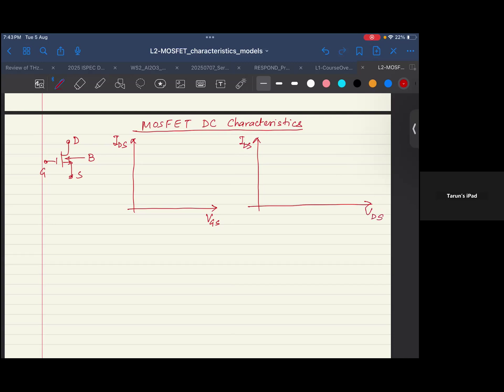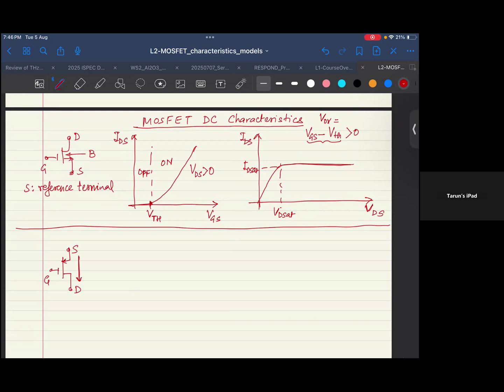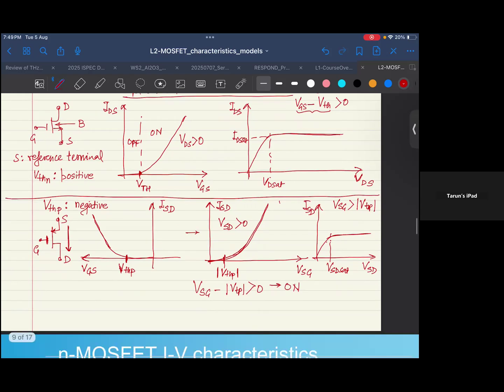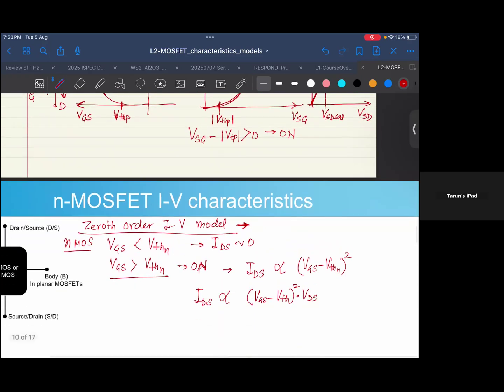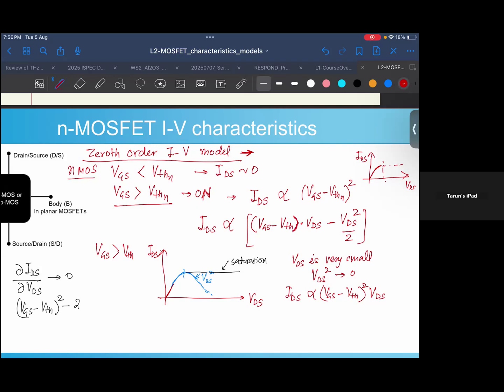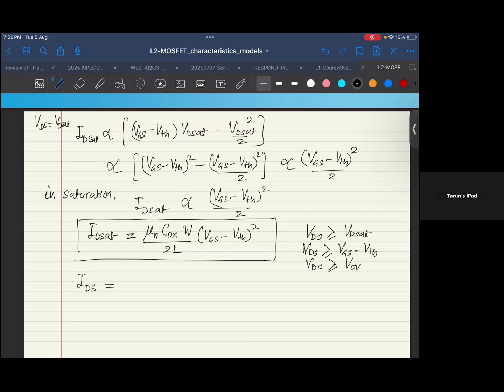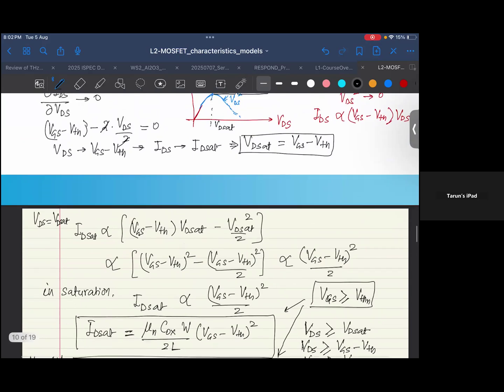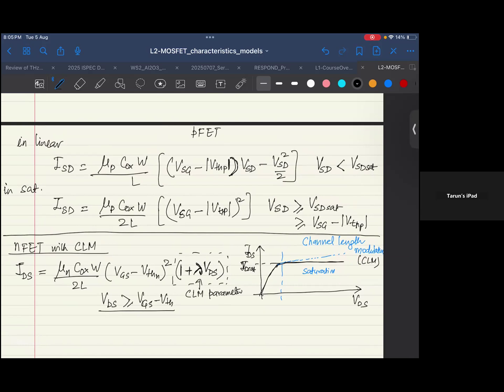L 1. 3 MOSFET DC Model